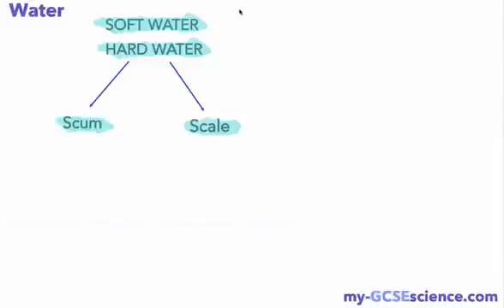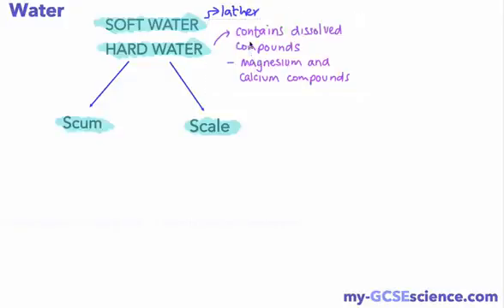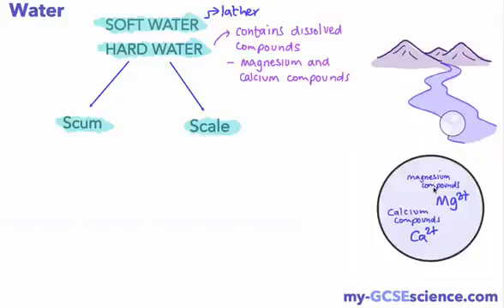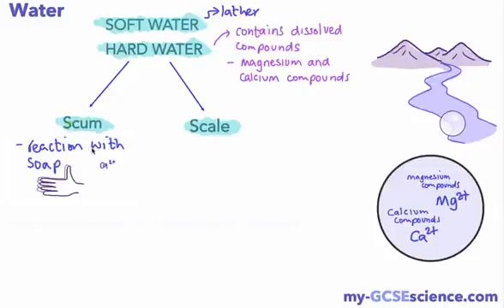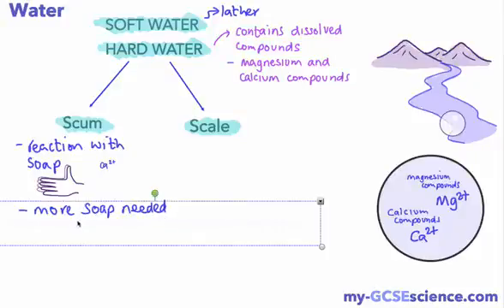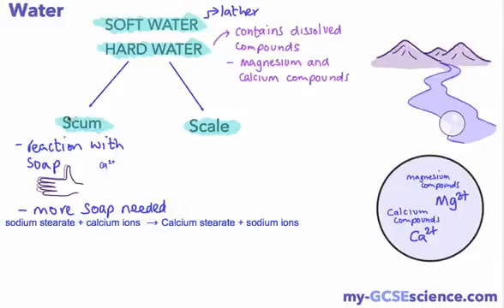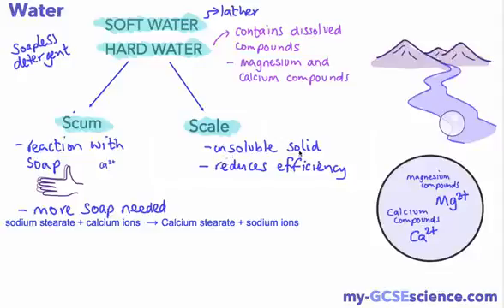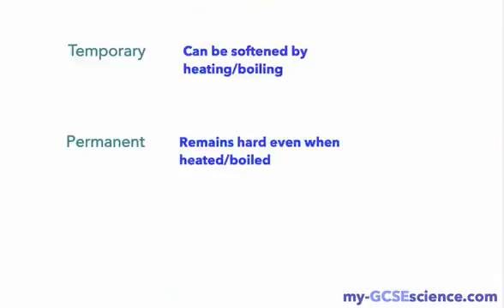C3 Hard and Soft Water